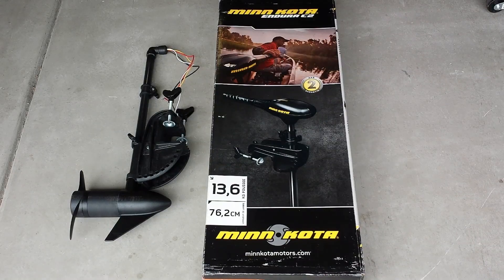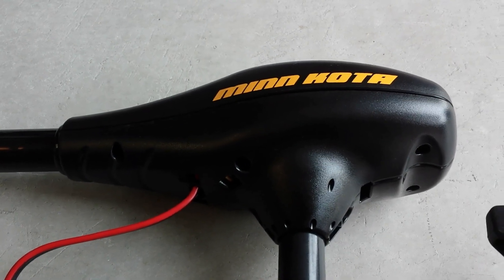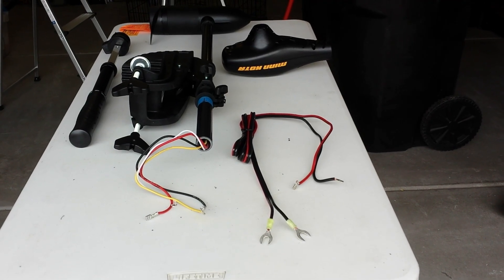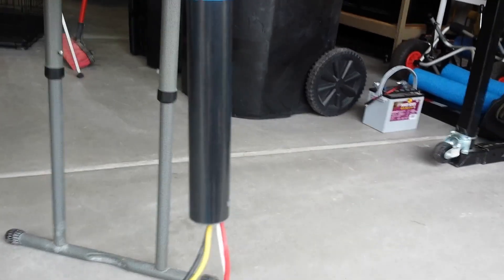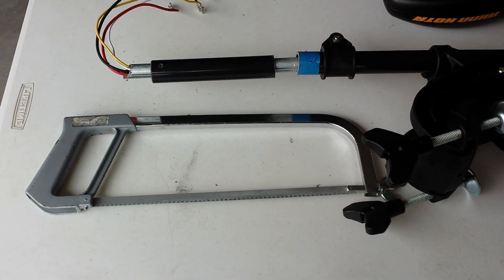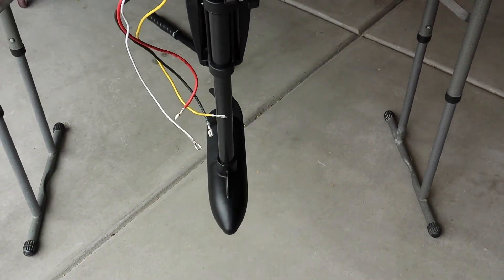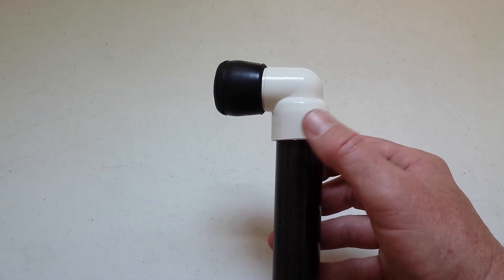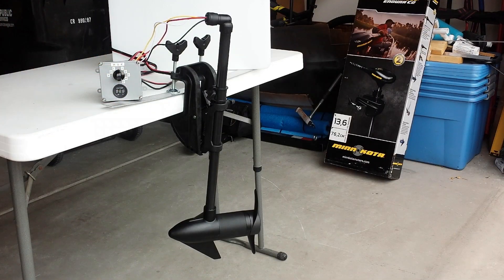DIY Shortened and Modified Trolling Motor Shaft for Kayak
This a a shortened and modified shaft on a Minn Kota Endura C2 30 lb trolling motor for use with a DIY remote speed control box. This is designed for use with kayaks.